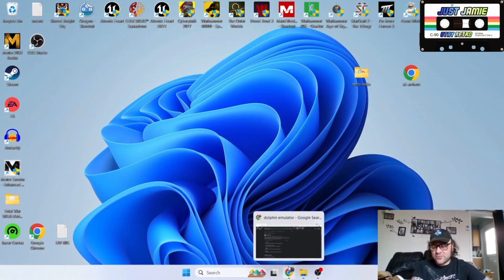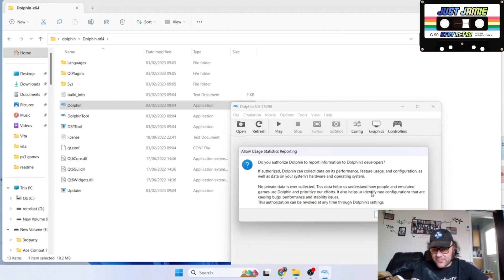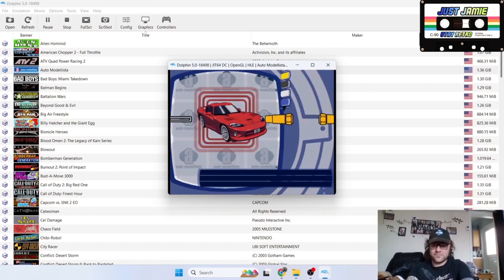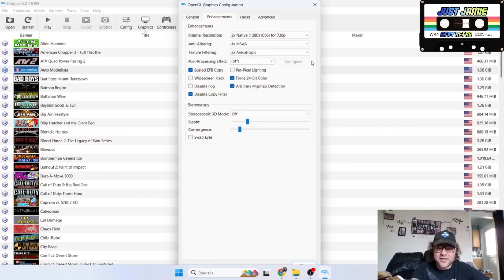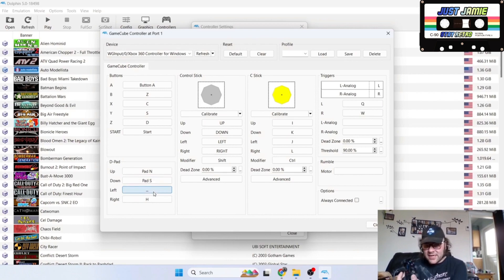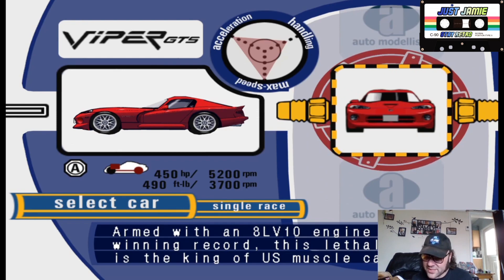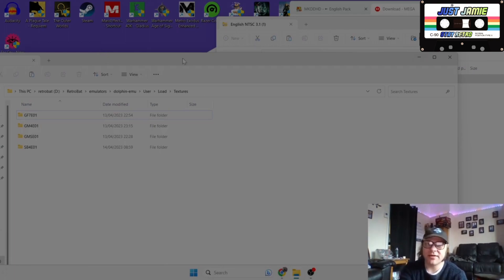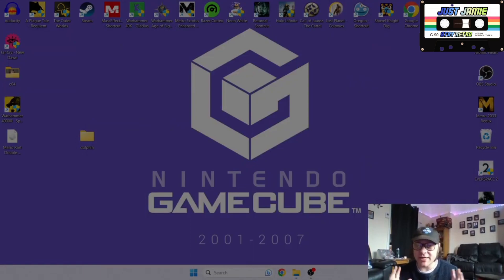[Update Pinned] Dolphin Emulator Gamecube Full Setup Guide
Hi guys. This is two videos in one for the very awesome Gamecube Dolphin emulator for Windows PC. It comprises of
-Dolphin installation and basic setup
-Fine tuning and adding custom HD Texture Packs